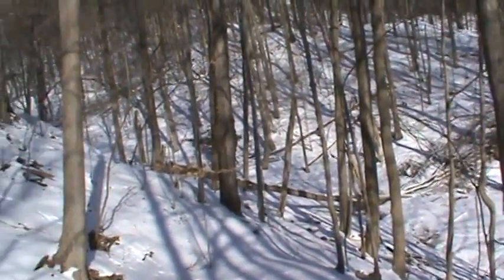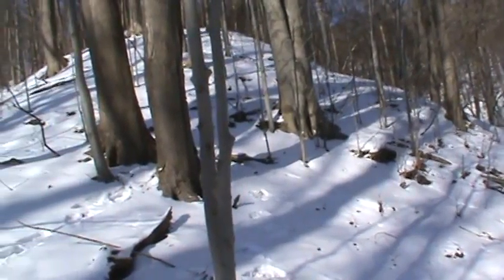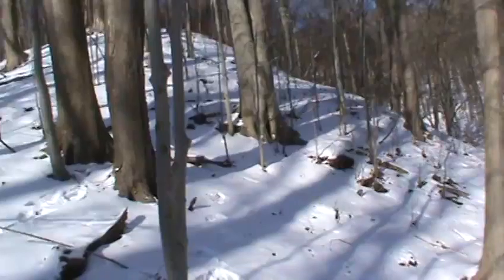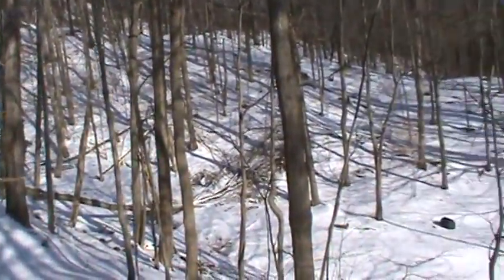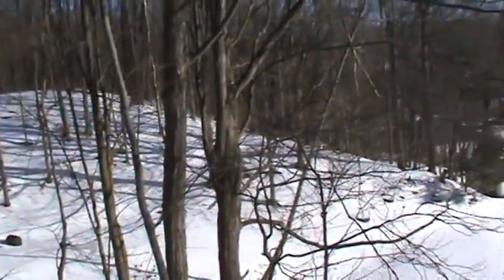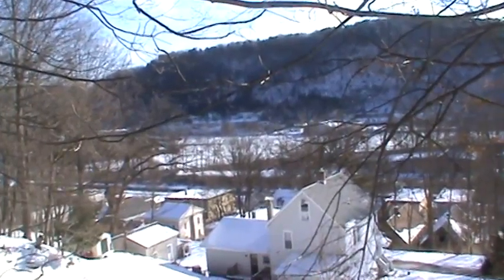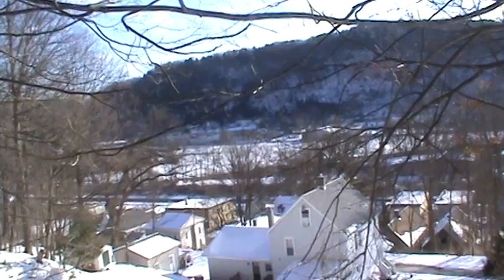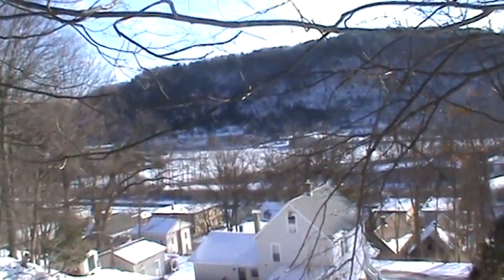Animal Planet: Please watch this video THIRD.